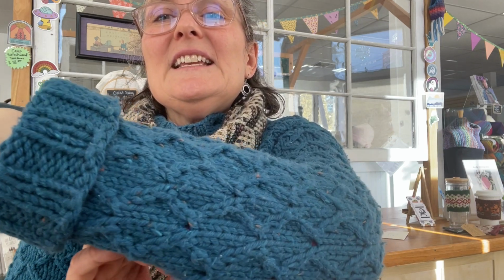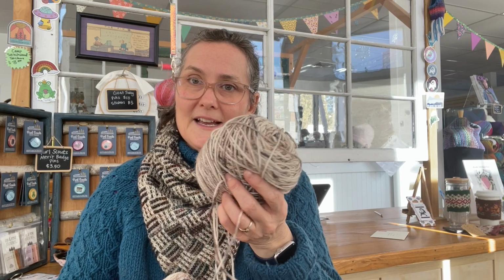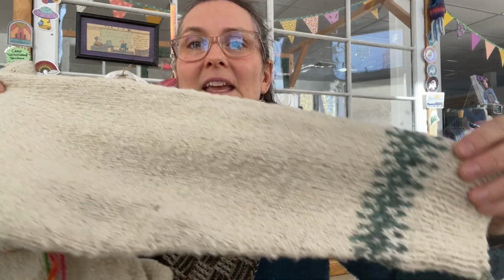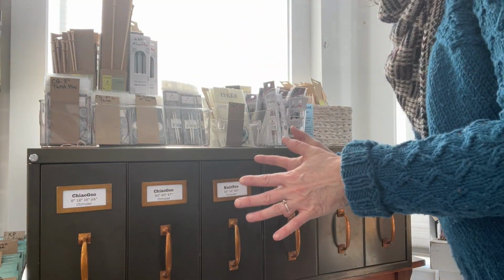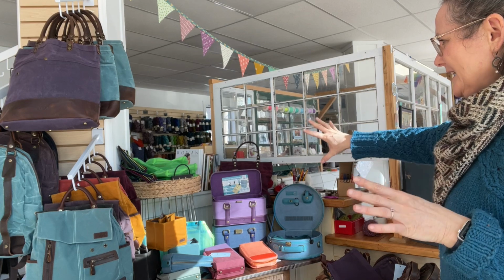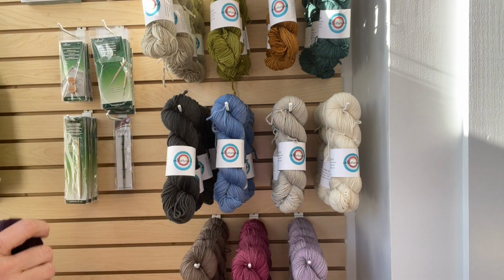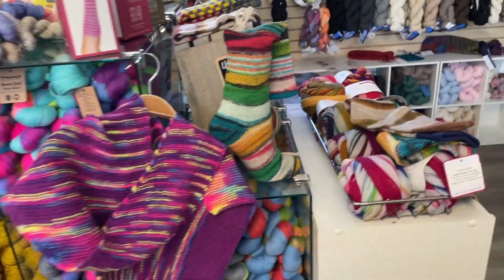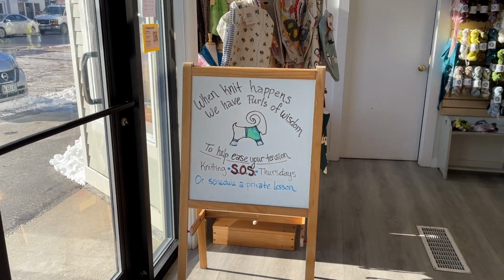Cashmere Goat Yarn Podcast ep. 37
Today Iris is flying solo on the 37th episode of the Goat's podcast. We thought it might be fun to give you a bit of a tour of the shop this morning, so our Remote Goats can see what's new and spruced up since our recent closure to clean and organize.

Kristin found some awesome new organizing shelves — such a dream to have elegant solutions to storage and display! And we've expanded our shelving in our Noro section too.

WHAT IRIS IS WEARING
Iris is wearing her Carpbeth by Kate Davies, with all of those beautiful twisted stitches on the sleeves. This was our knit along last winter — and we had folks who knit the Carbeth, the Carbeth Swan Dance, the Carbeth Cardigan, AND the Carp-beth:

Iris's Carp-beth is knit up using Eco Tweed Chunky by Ella Rae, in color Tide

Iris is also wearing a new Finished Object -- it's the Grid Gambit by Samantha Guerin! This was SUCH A FUN KNIT, with a slip-stitch pattern and two colors of DK yarn:

Iris's Grid Gambit is knit in Plush DK by ontheround, one of our Maine indie dyers, in colors Latte and Season of the Witch

WHAT IRIS IS KNITTING
She's working on her Musselburgh by Ysolda Teague, which is such a great project to have on the needles and wonderful for social knitting

She's also working on  Dog Star sweater for our knit along (see more below on how to join us!) by Tin Can Knits:

Iris is using Kathmandu DK by Queensland for her Dog Star

For our January/February Knit Along this year, we're knitting the Dog Star by Tin Can Knits! And no, it's not too late to join — we are all moving at different paces and that's A-OK. The Dog Star is a colorwork sweater that's suitable for beginners. When you sign up for a Goat KAL, you’ll get special weekly emails with tips and resources for the pattern, a discount on your yarn for the project, info about our virtual and in-store meet-ups, and more!

Don't miss our SALE section -- with the spiffy shelf!

SOS Goat Support - A little help with whatever project you’re working on! This is a small group and you can sign up by the week for a one-hour session! Pre-registration required.

Located in the coastal village of Camden, Maine, Cashmere Goat is a destination for yarn-lovers — with a selection of big name brands plus Maine indie-dyers, beautiful project bags, and much more. Cashmere Goat serves a vibrant community of Local and Remote Goats!